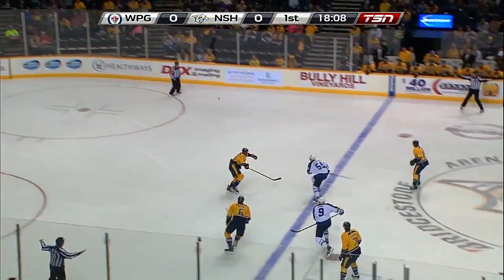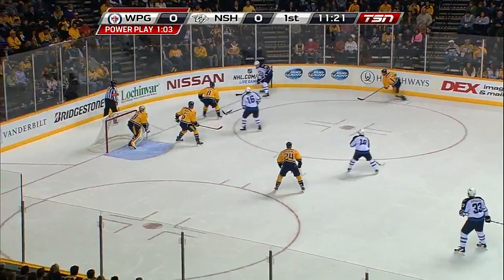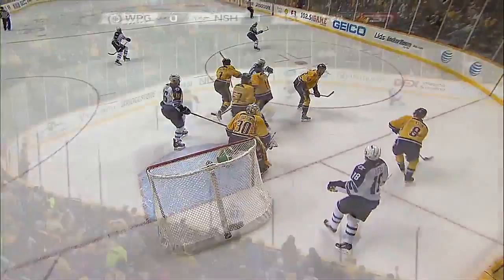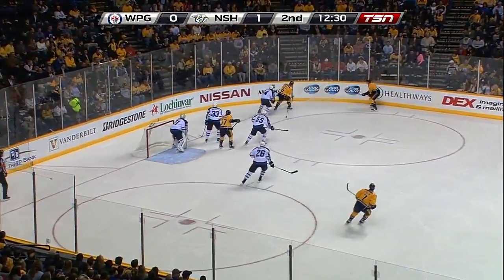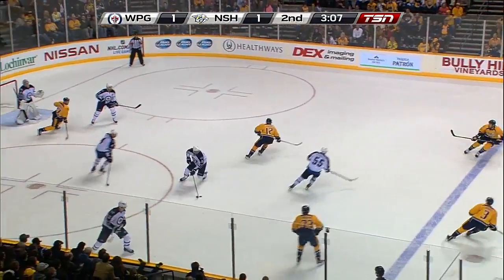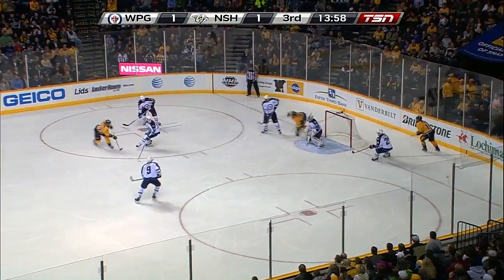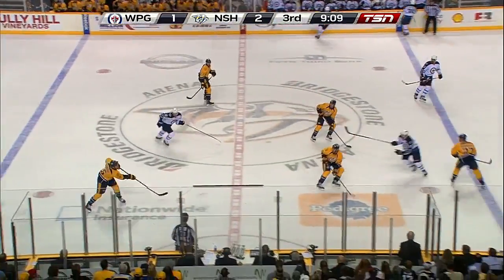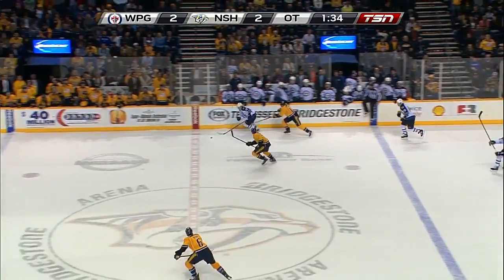20131024 144 wpg nsh